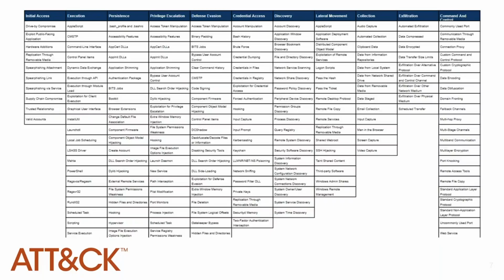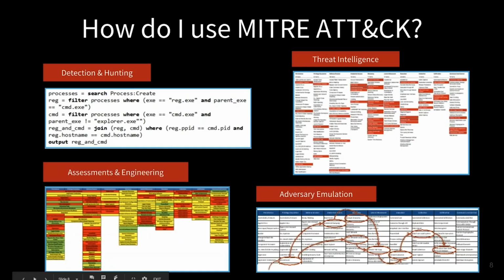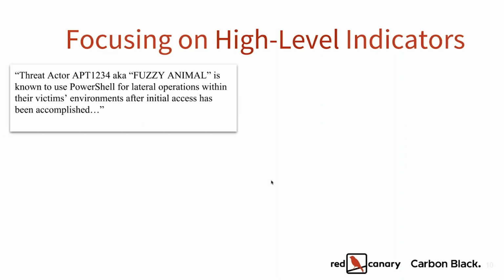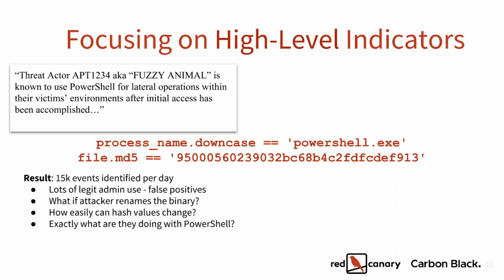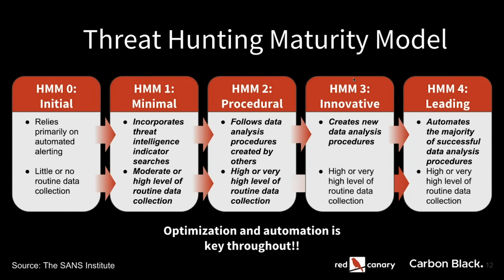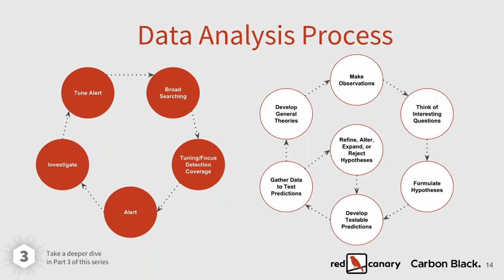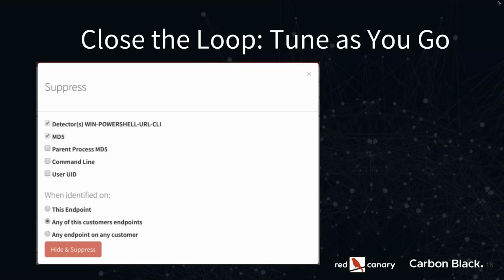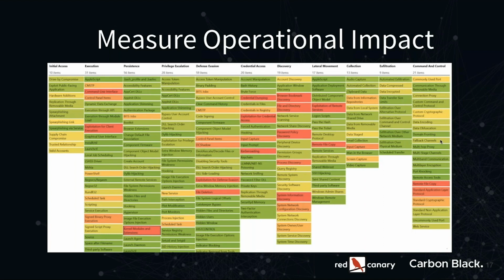Framework to Mature Your Threat Hunting Program | ATT&CK Series | Part 1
Mature your threat hunting program with MITRE ATT&CK.
As one of the industry’s most comprehensive knowledge bases for adversary behavior, ATT&CK provides a structure for hunters to build their hypotheses and search for threats. Join experts from Red Canary, Carbon Black, and MITRE as they walk you through how to leverage the ATT&CK framework in your threat hunting operations.

This on-demand webinar covers:

What ATT&CK is and where it came from
How threat hunting fits into a SOC workflow
Using ATT&CK for directing threat hunting activities
Refining the threat hunting process